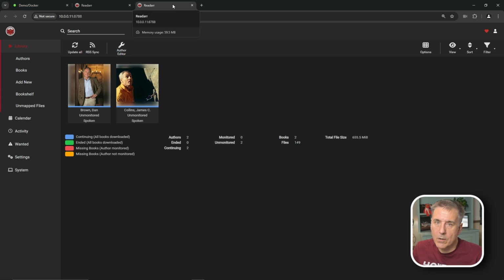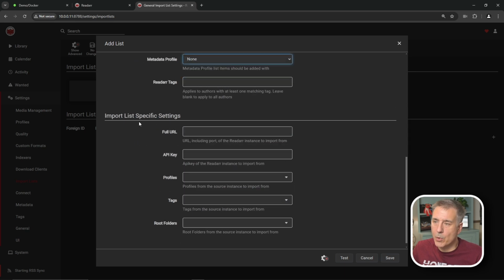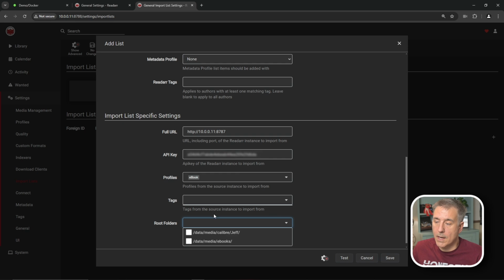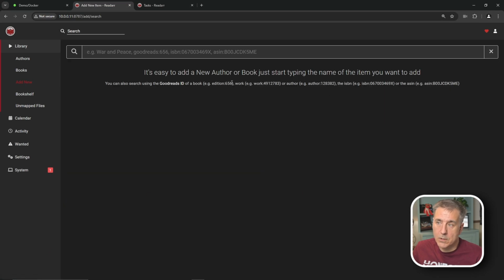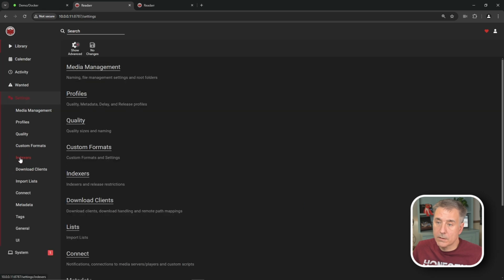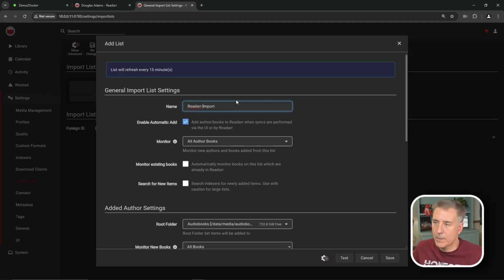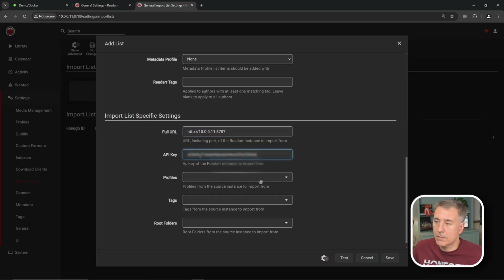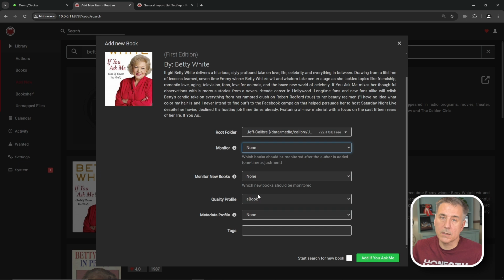How To Set Up An Automatic Sync Between Readarr and Speakarr (Readarr for eBooks and Audiobooks)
What You'll Learn:
🔧How to install and set up a sync between two instances of Readarr on Unraid.
What is Readarr and Speakarr?
🔧 Readarr is an ebook manager and Speakarr is a renamed instance of Readarr but for audiobooks.

If you would like to send mail to AlienTech42:
AlienTech42

Email – We get inundated with emails, to the point it’s so difficult to keep up. If you have a question concerning the video, asking the question on our Facebook Group is the best way.
Otherwise, feel free to drop us an email and say hello!

Timeline
0:00:00 - Intro
0:00:18 - Thank TRaSH
0:00:39 - 1 to 1 Copy
0:02:51 - Get Readarr API Key
0:04:01 - Manual Sync Trigger
0:04:26 - How It Works
0:05:09 - Option 2
0:05:38 - Tag Authors
0:06:13 - How to Delete Tags
0:06:37 - Two Ways
0:06:59 - Create Import List
0:09:05 - How Sync Works
0:09:58 - Newsletter